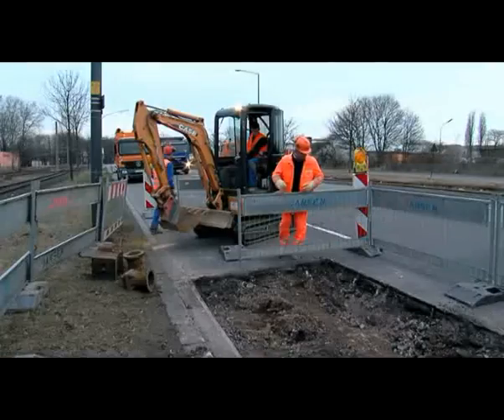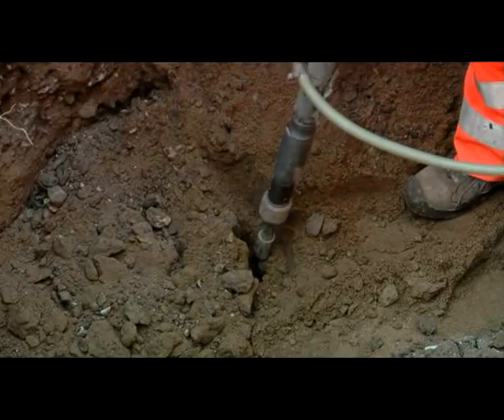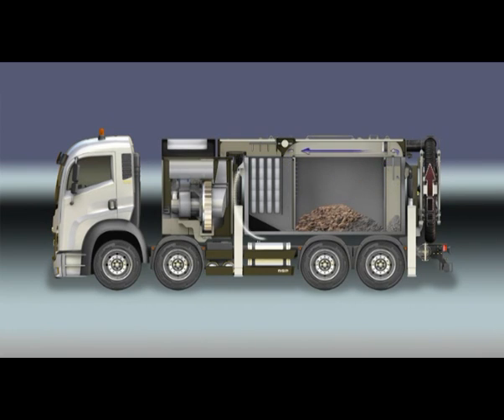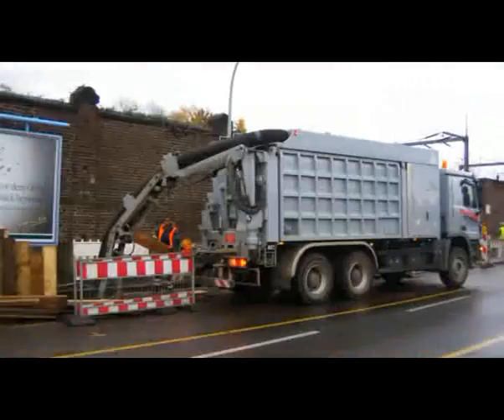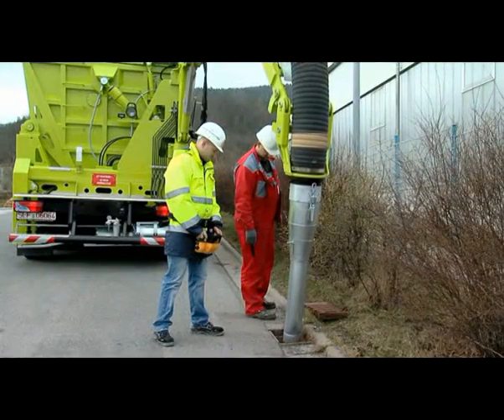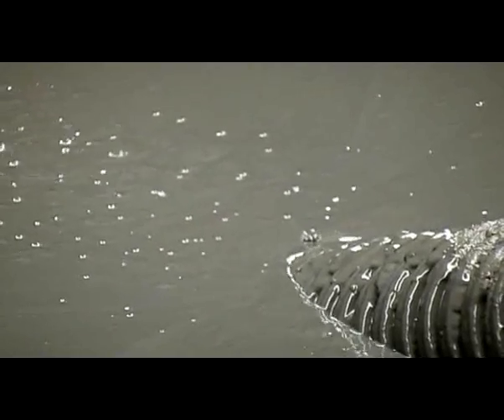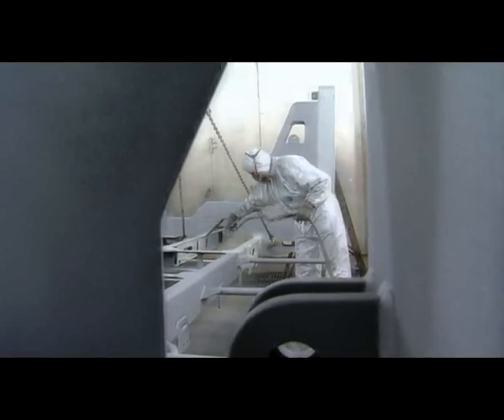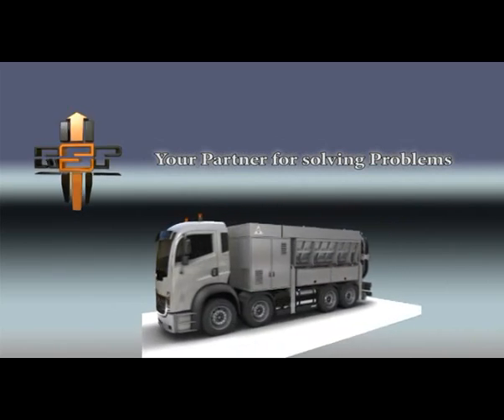Suction Excavators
Suction Excavators for Public Administrations and Net Operators.
Every buried net operator (gas, light, telephony, water) must face the old problem of excavations realization in urban center.
Every yard involves different troubles among which traffic deceleration, acoustic pollution and particularly during excavation operations it is necessary to assure the integrity of numerous preexisting structures. It's necessary to consider the whole series of constraints and restrictions dictated by the government too, regarding work time frame and restoration conditions of road paving.
The problem is particularly important in the exercise of a gas or water net when numerous isolated interventions must be effected that require the opening of small excavations. This type of job imposes to have more undertakings with specialized teams able to intervene 24 hours a day, with exercise costs aggravation.
In order to intervene and provide to continuous problem periodically faced in the water network management, Suction-Excavator.com - with pluriennial experience in excavations sector with suction excavator method - proposes to public administrations and network operators the attainment of the following objectives:
-Reduced times of excavation execution (70% compared with traditional methods)
-Reduction of excavation volume
Minimum encumbrance of roadway
-Yard cleanliness